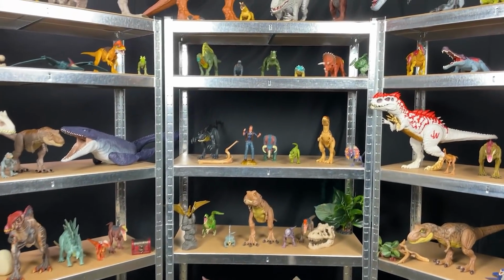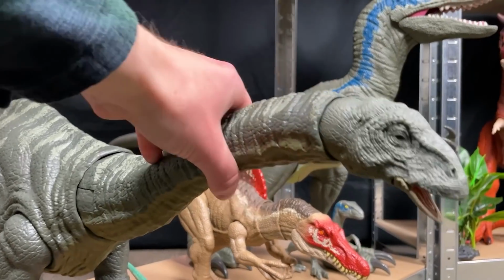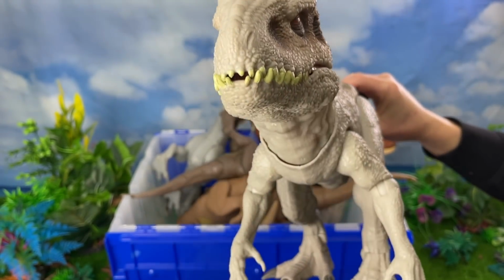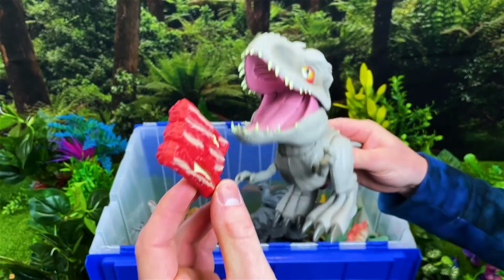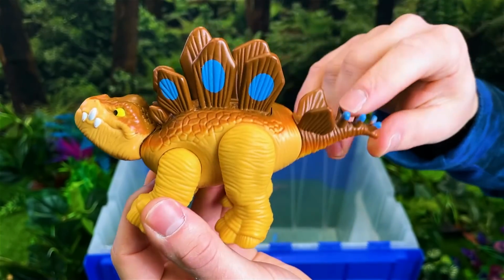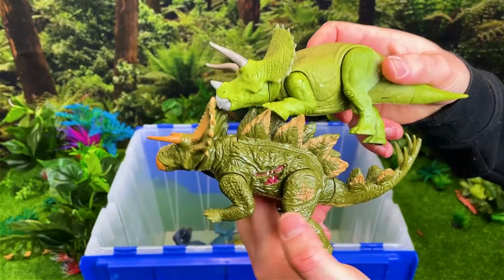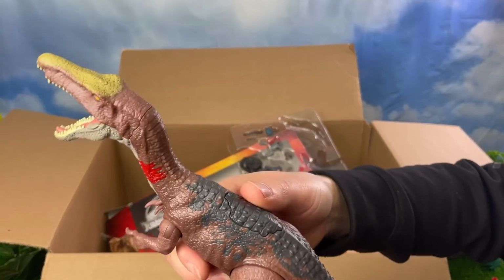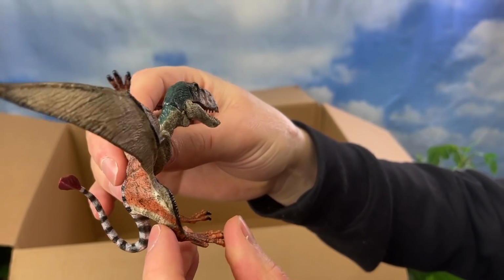ULTIMATE Jurassic World Dinosaur Collection! NEW T Rex, I Rex, Spinosaurus, Raptor Dinosaurs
Now’s your chance to see EVERY single dinosaur in my Jurassic World Dominion figure collection! Check out my T Rex, I Rex, Spinosaurus, Raptor, Pterodactyl, Indoraptor, Velociraptor, Triceratops, Brachiosaurus, and MORE dinosaurs! These dinosaur collector items are the BEST for new battle royale videos and dino fights! Maybe I have a few more hidden away to show you next time!